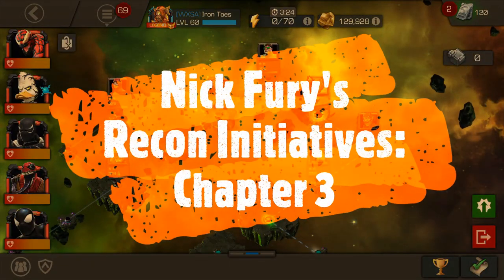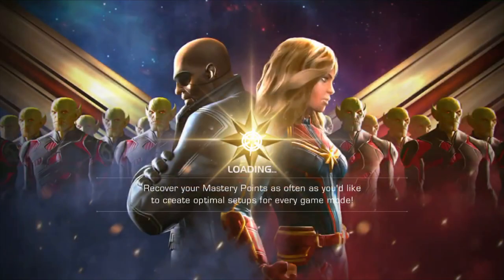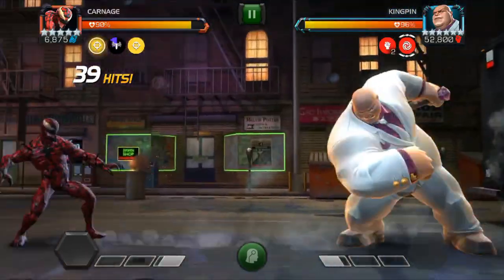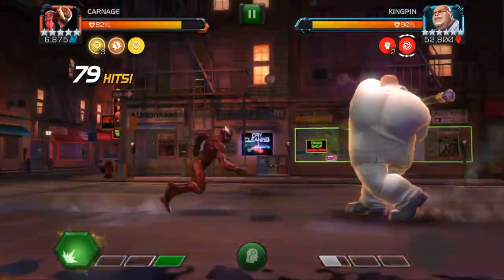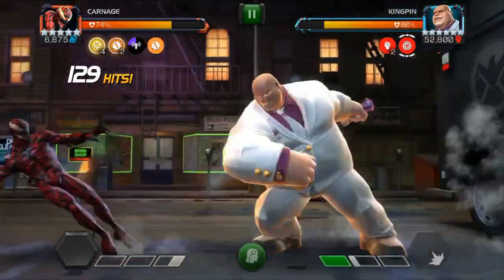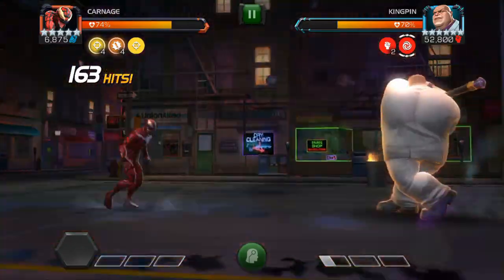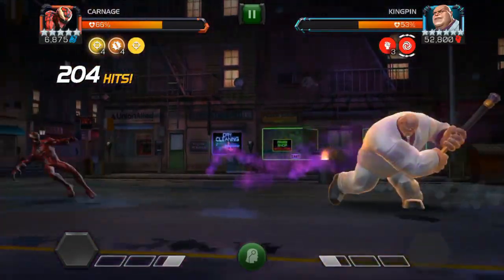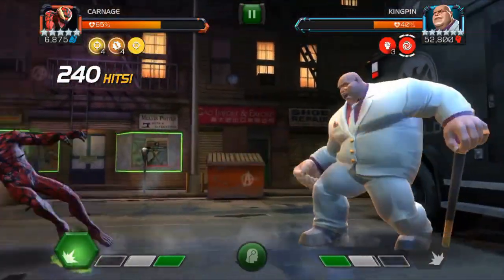Nick Fury's Recon Initiatives : Chapter 3 - Marvel: Contest of Champions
Fairly easy quest this week, topped off with a Kingpin with some massive health.  Hope this helps you prepare!